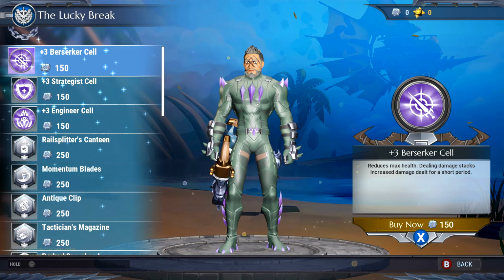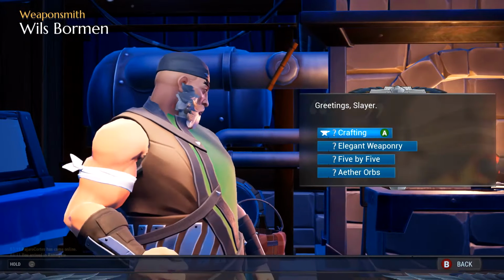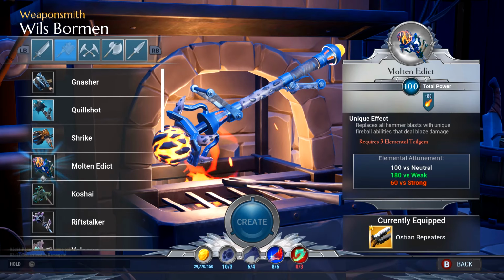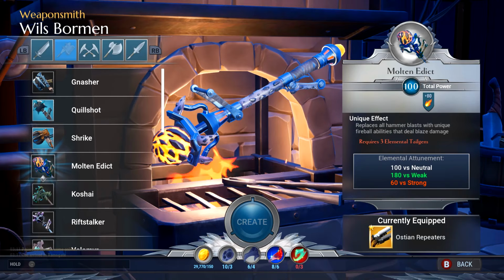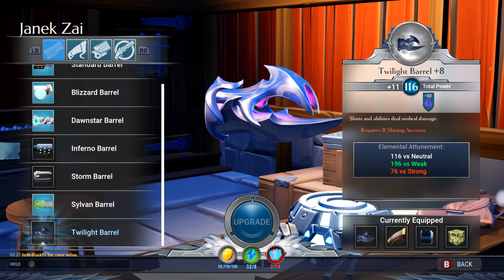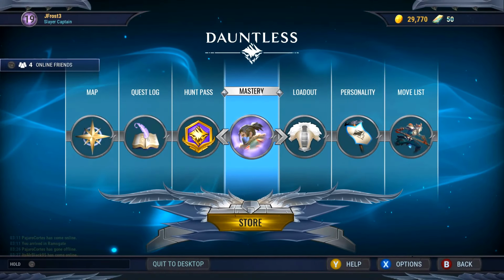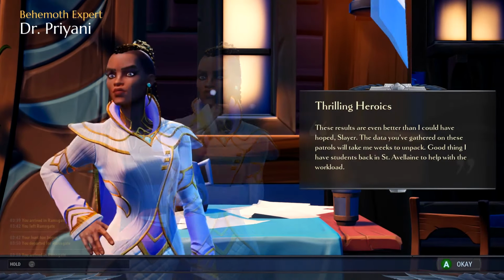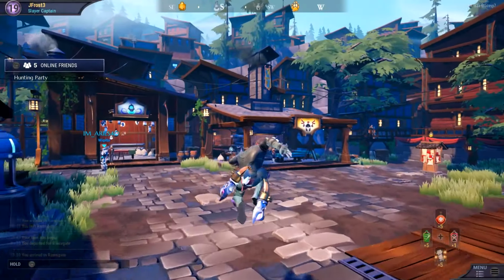New Season!!! | Dauntless | [Heroic Patrol Farming!]